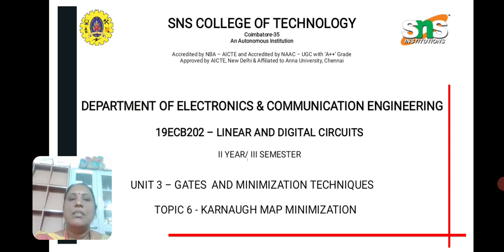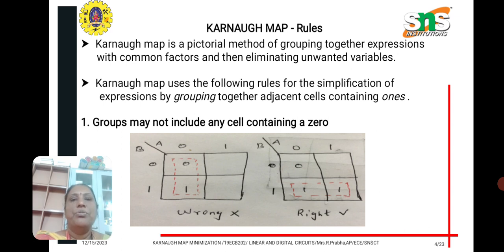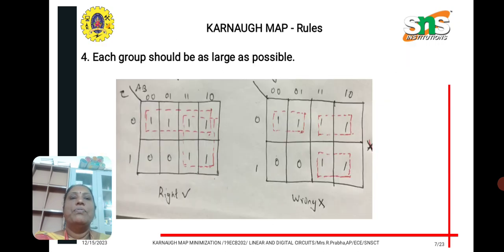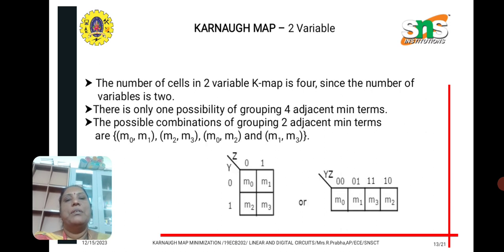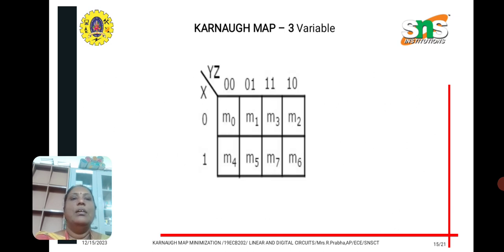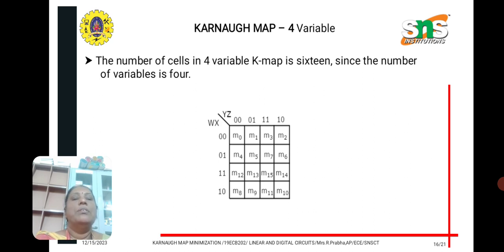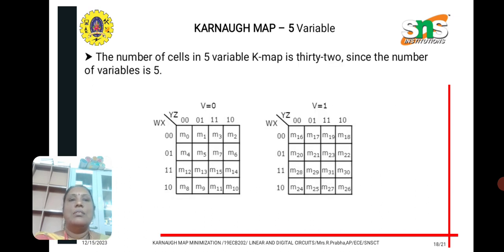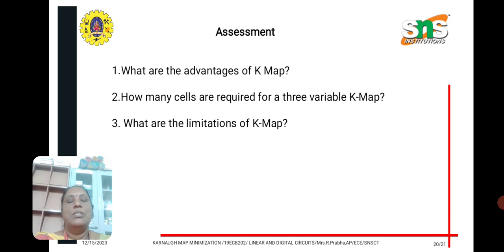Karnaugh Map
The Karnaugh map is a method of simplifying Boolean algebra expressions. Maurice Karnaugh introduced it in 1953 as a refinement of Edward W. Veitch's 1952 Veitch chart, which was a rediscovery of Allan Marquand's 1881 logical diagram aka Marquand diagram but with a focus now set on its utility for switching circuits.